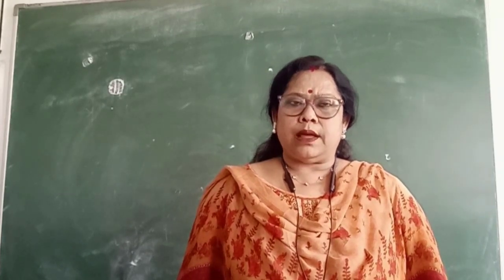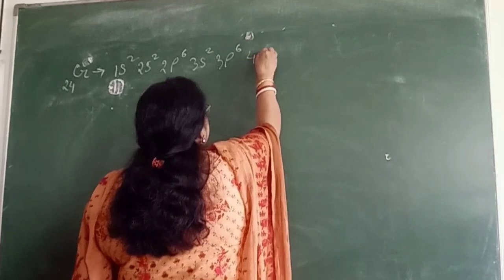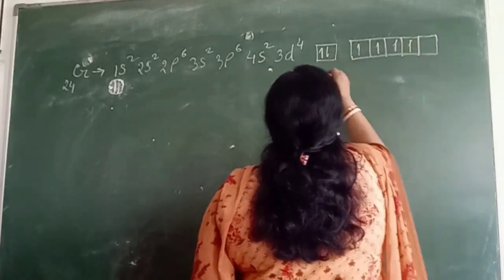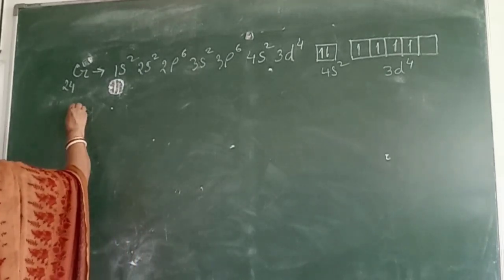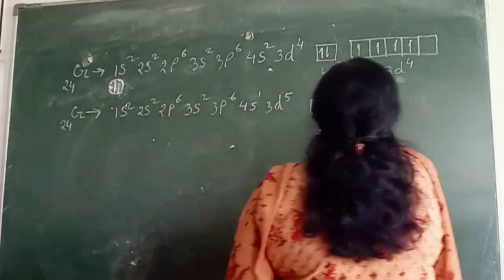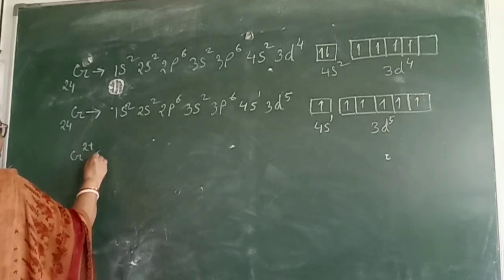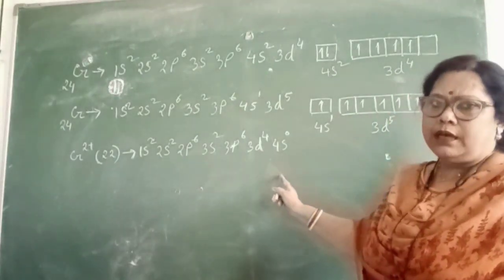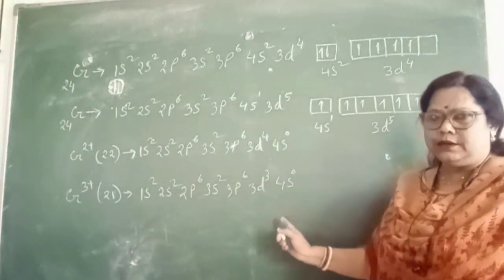Electronic configuration of Cr ,Cr2+,Cr3+